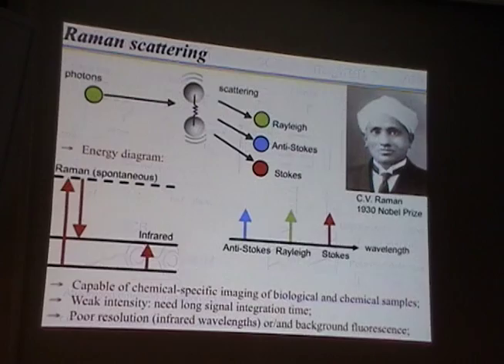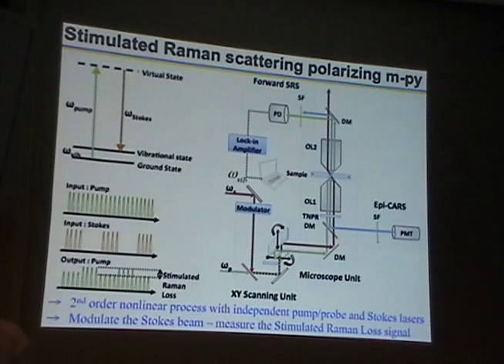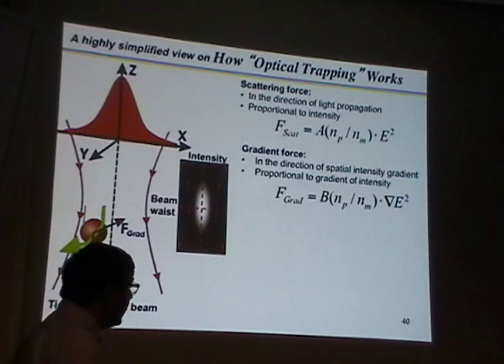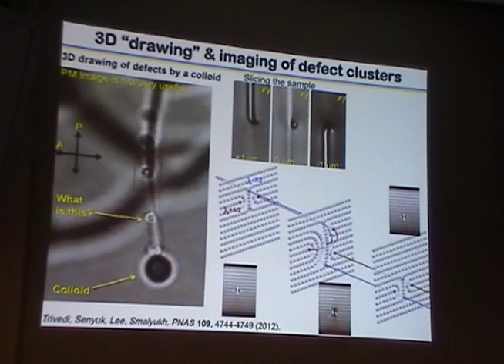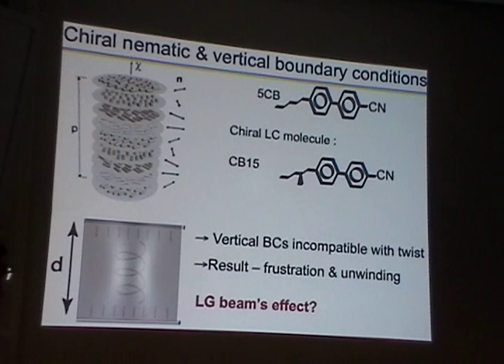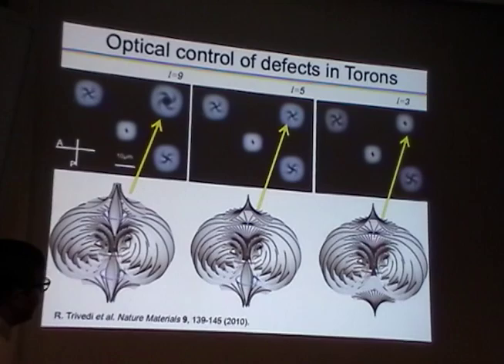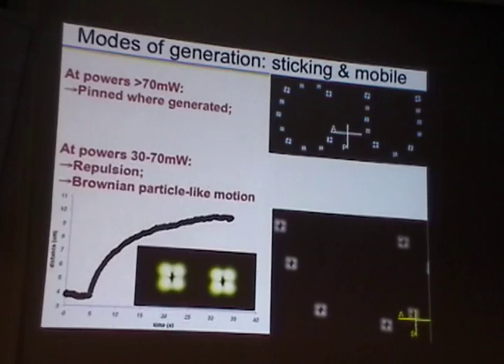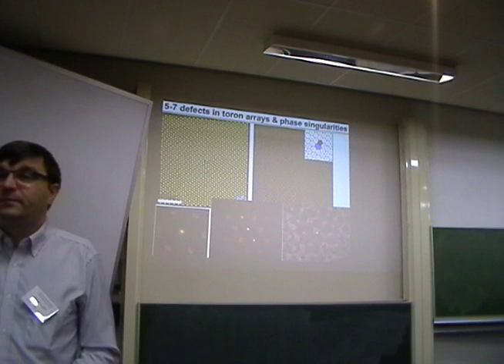Interplay of Topological Defects in Soft Matter and Optics II - Ivan Smalyukh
Ivan Smalyukh, University of Colorado at Boulder